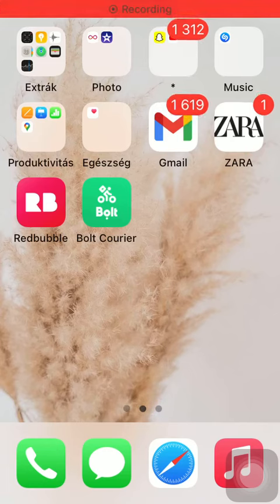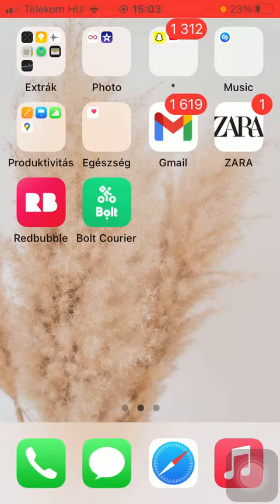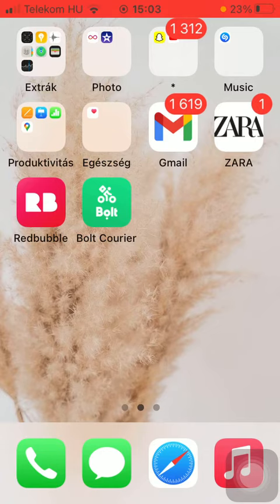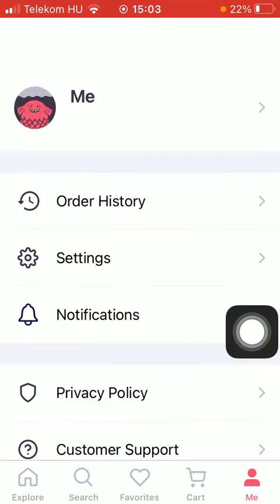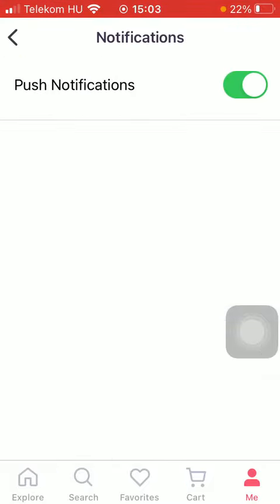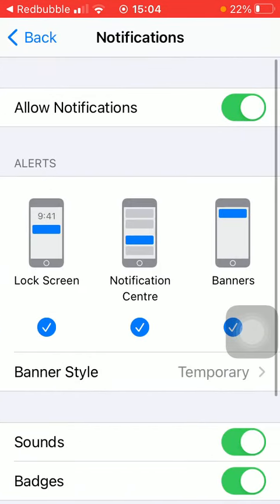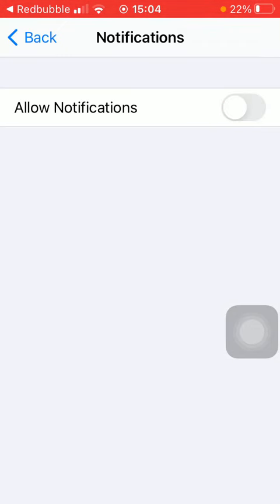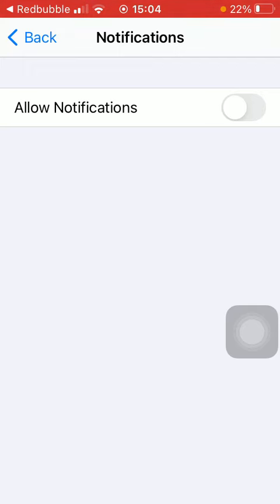How to Turn On/Off Notifications on Redbubble? - Redbubble Tips